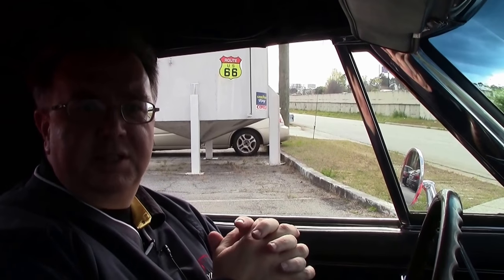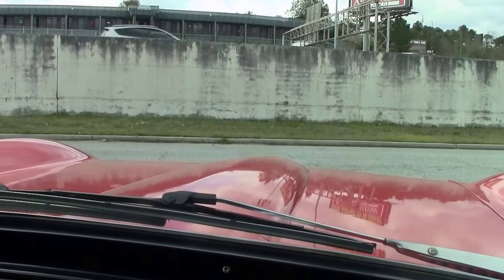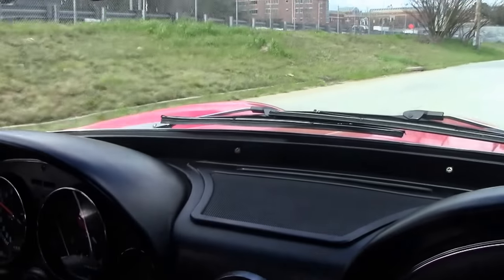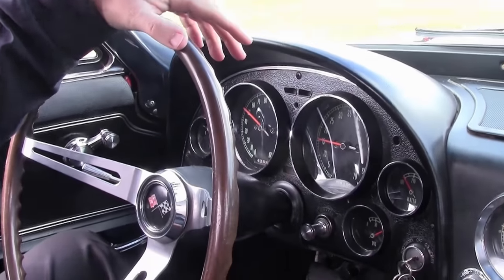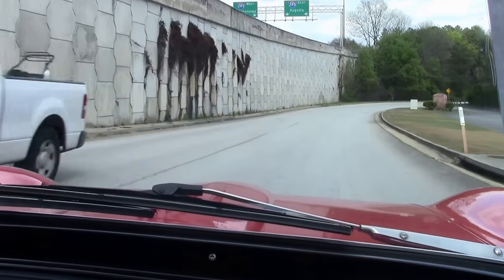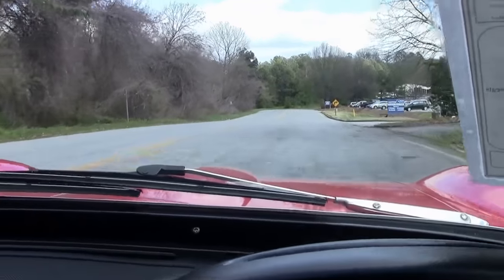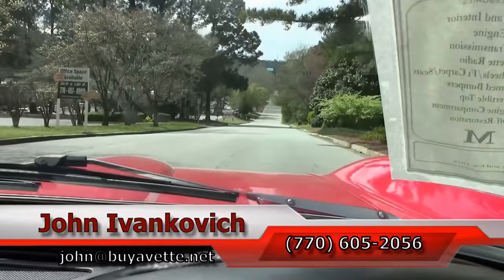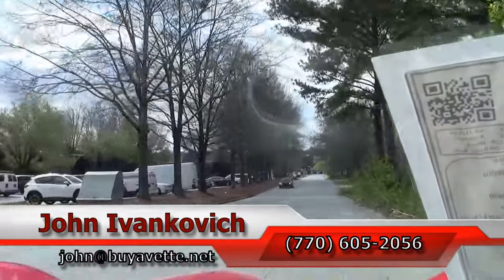1965 Corvette Convertible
1965 Corvette Convertible For Sale

Code correct Rally Red exterior, code correct Black vinyl interior, Black convertible top.

NOM 350ci engine, 4 speed manual transmission. Features include knockoff style wheels, AM/FM/Cassette.

Originally assembled on March 16, 1965, this 1965 Corvette Convertible shows an older BODY-OFF RESTORATION, and is in very nice driver condition. Code correct paint looks to be somewhat newer, and is good-vg with a great shine. Convertible top looks to be recent, and is vg-exc. Chrome bumpers show a BRAND NEW finish, and exterior door handles are vg. Weatherstripping is vg as well, and knockoff style wheels and radial whitewall tires are BRAND NEW. Interior shows BRAND NEW seats, vg carpet, door panels, and newer seatbelts, and good condition steering wheel and center console. A vintage Custom Auto Sound AM/FM/Cassette radio has replaced the factory AM/FM radio. The 350ci engine in this car shows original casting date June 7, 1979, and final assembly date June 19, 1979. Engine compartment has been nicely detailed, and ignition shielding is in place, along with 1967-68 L79 style valve covers, and a Holley carburetor. Frame is solid and rust-free. This car has been fully serviced, and all instrument gauges, lights, turn signals, brakes, engine, transmission and rear-end are all in good operating condition.